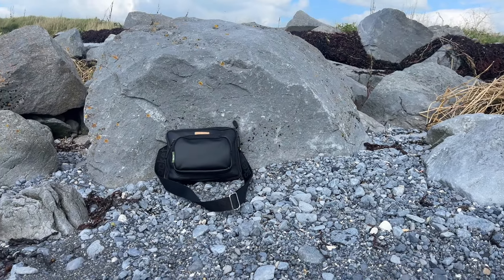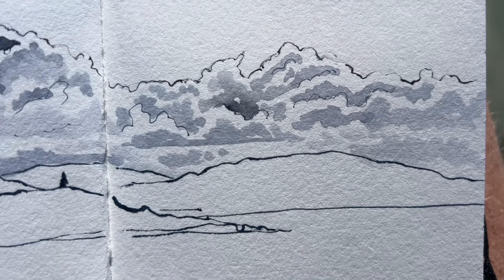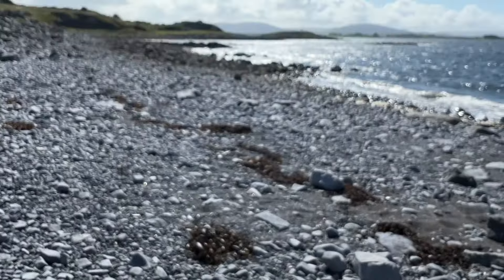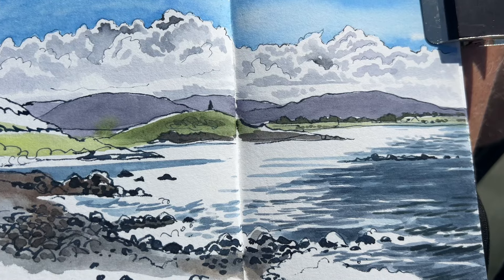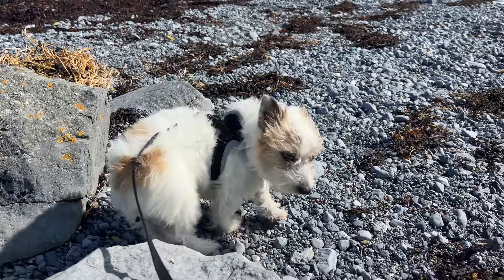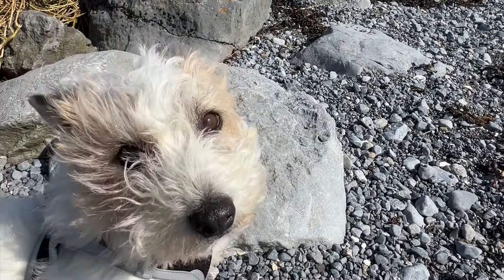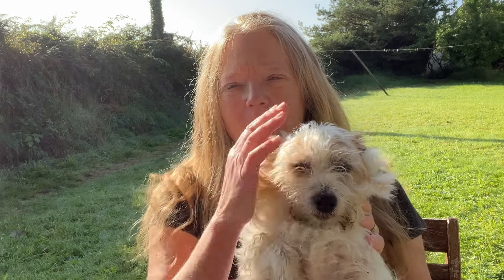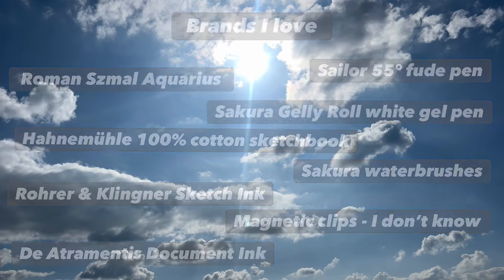How To Sketch Fluffy Clouds - A Tutorial In Ink & Watercolour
Hello all you lovely sketchers!

As usual i forgot to ask you to like and subscribe, but you know, I have fantastic tutorials coming up on sketching people and perspective and foliage and all the stuff that trips up so many people...so don't miss out!

I hope you like this little tutorial on sketching fluffy clouds...and how light works up in the sky on a sunny day, at least when it comes to watercolour.

I have a brand new Sketch Club starting very soon. If you like the idea of sketching together in a wonderful communtiy and learning all the tricks I have picked up along the way - and they are LEGION - then just send me an email to and I will let you know all the details like day of the week, what happens after that (art book club? live discussions?!) and how much it costs to sign up.

I have made some of my best friends through sketching, not to mention the glory of the world that has opened up to me. I live every day in the warm embrace of colour and line, and of being in the moment. I am more grateful for the discovery of on-location sketching than I can ever say - and I want that for you too.

See you soon I hope - and happy sketching!

Love,

Róisín